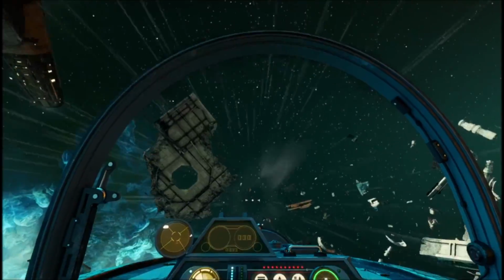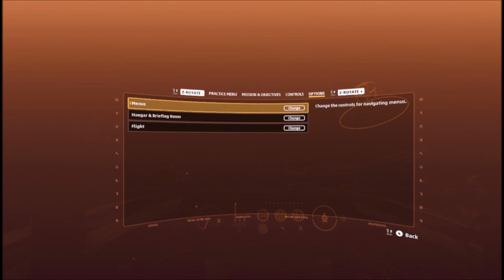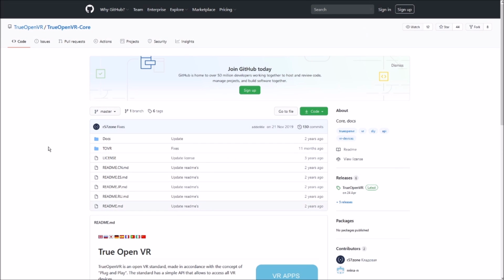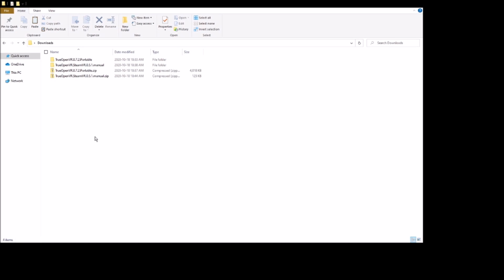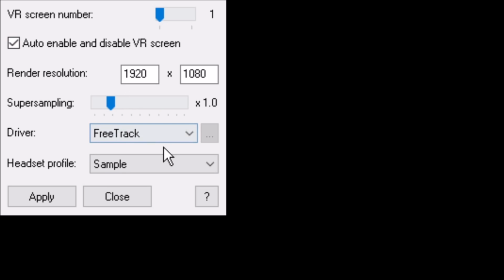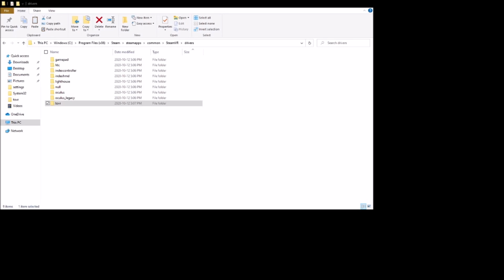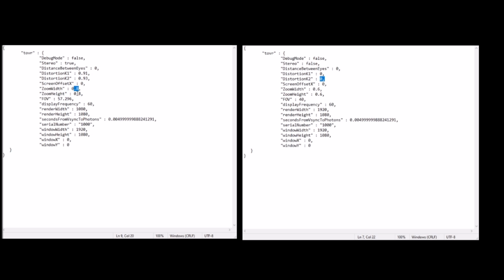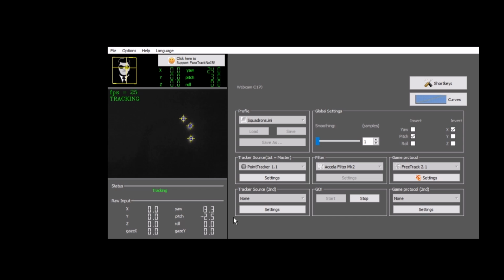[OLD!] TrackIR/Head tracking in Star Wars: Squadrons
Update 3:  TrackIR is supported natively, since patch 4.0!  Thanks EA/Motive for finally implementing this!  We were all worried that they were going to leave us out in the cold forever.  I think the persistent community outcry helped a lot!

I will leave this video up in case the tools used here can help in other games

Squadrons currently works seamlessly with OpenTrack as well.  I currently can't get it working with FaceTrackNoIR - my preferred solution, but OpenTrack will do.

*Note on name-brand TrackIR*  In the replies to my pinned comment on this subject, Jose Luis Leal has posted a solution involving a FreePie script which he has kindly shared.  Give it a try!

UPDATE 2 (edited):  It appears patch 2.0 has made improvements to the free-look function, but not enough to allow a satisfactory head-tracking work around.  It looks like TrueOpenVR is still the best solution at the moment.

UPDATE:  r57zone has removed the mouse emulation from TrueOpenVR Core to address the malware false positive issue.  I hope people aren't getting that anymore as it seems to have been the biggest sticking point (understandably)